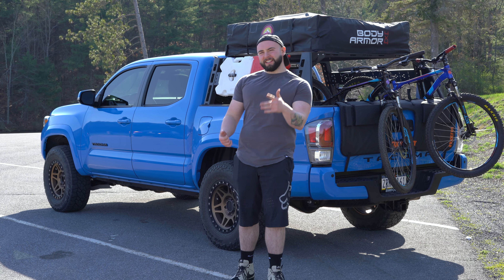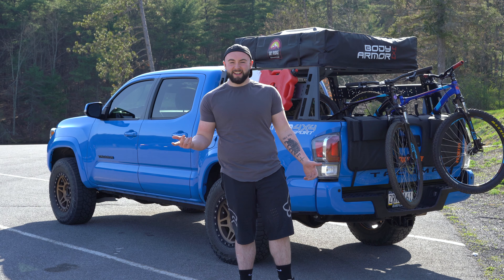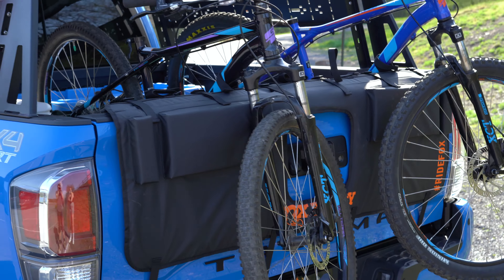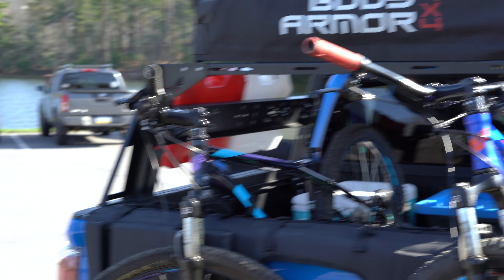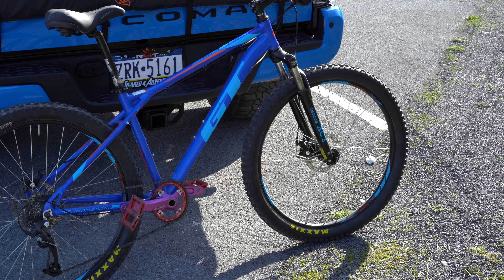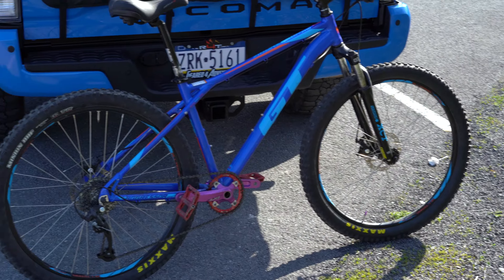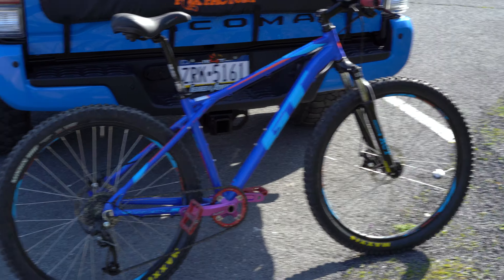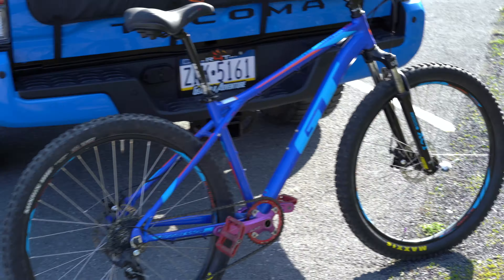Using My Tacoma For A Mountain Bike Adventure!!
Mountain bike trip out of my Toyota Tacoma. This was a blast using the truck to do what I originally bought it for! We went out to Rothrock state park in PA for this little adventure. Lots of great mountain bike trails and camping spots out that way.
If you like the mountain bike and adventure videos let me know in the comments I can do more and get a go pro to show so more of the biking.
Lasfit Auto Lighting
[Music]
Song: Southbound